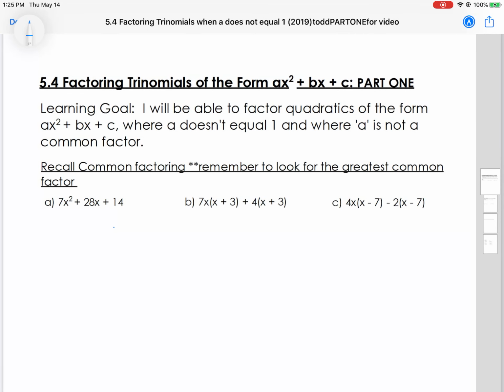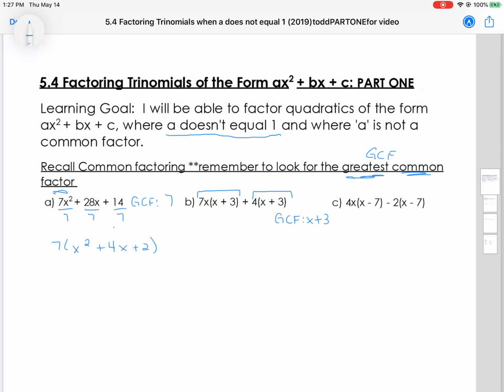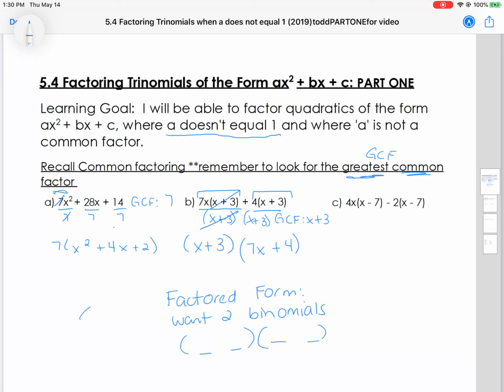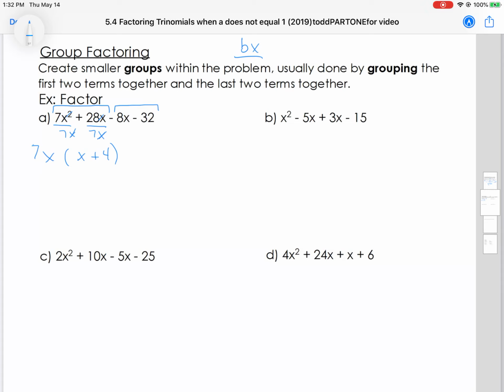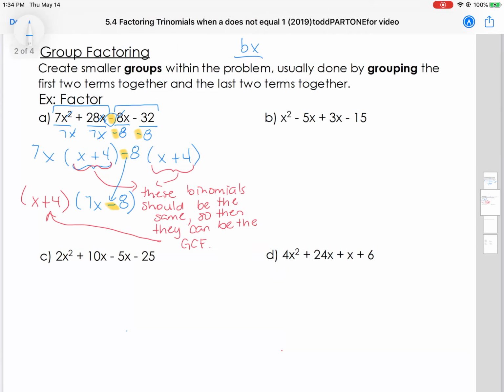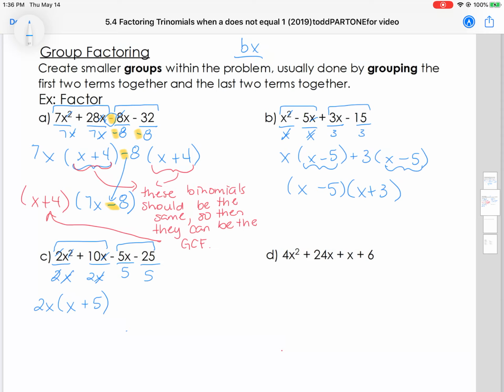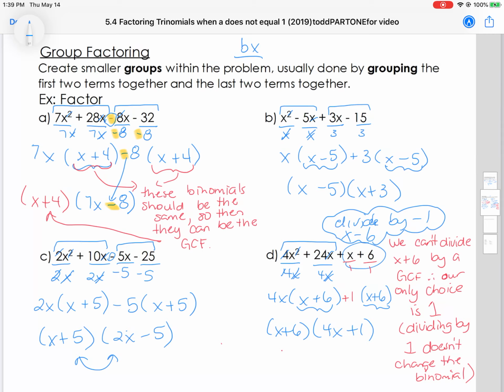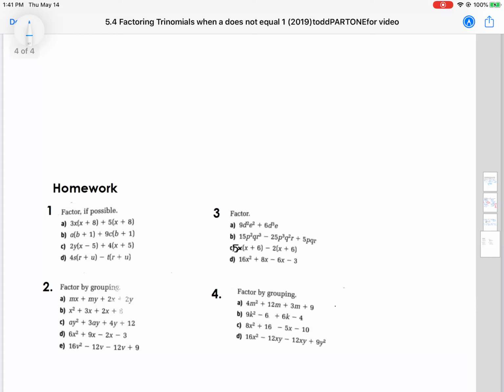2D Lesson: 5.4 Factoring trinomials PART ONE